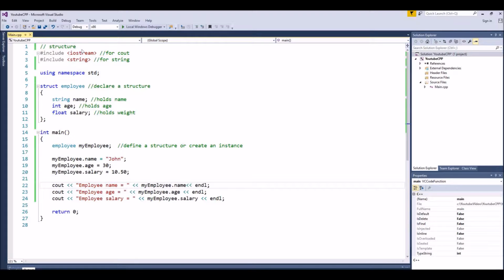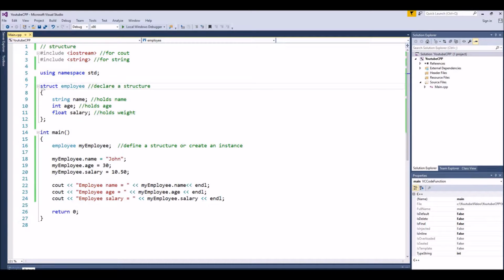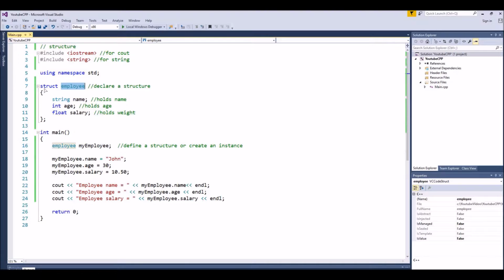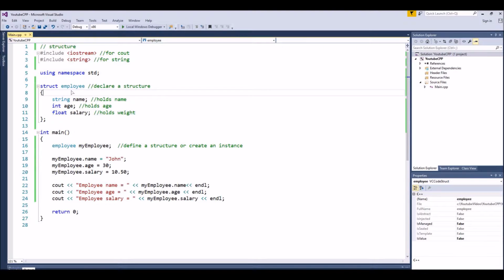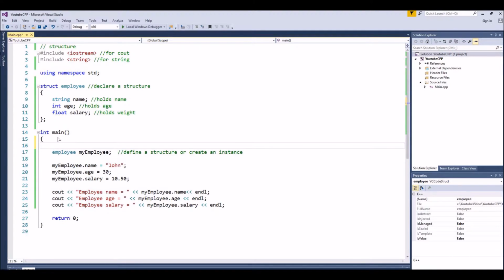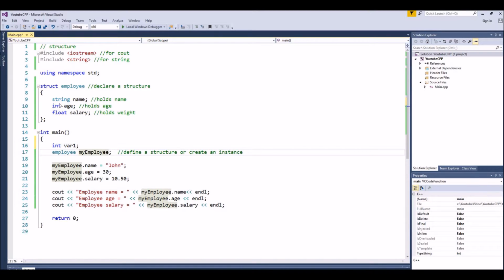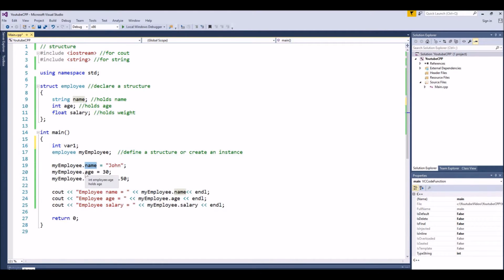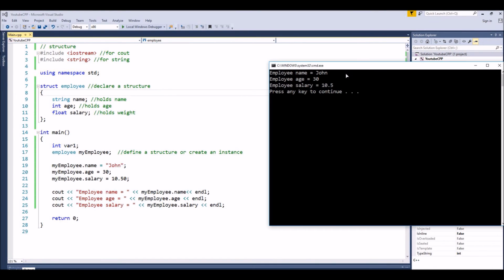Lecture 13: C++ Structure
C++ Structure is explained in this video.